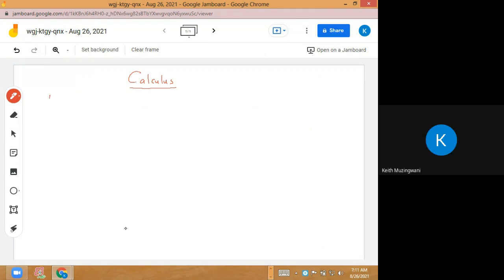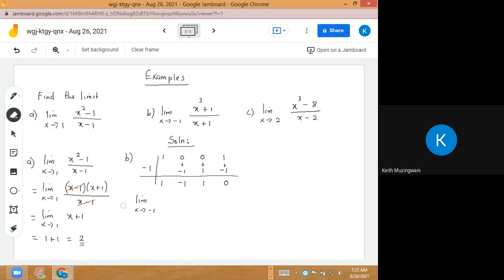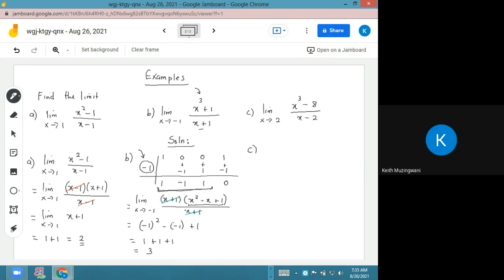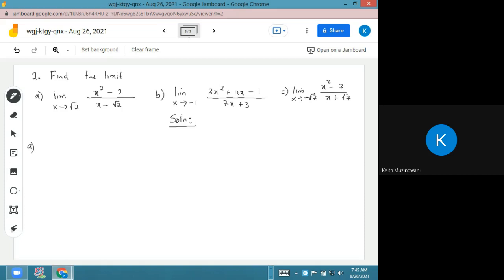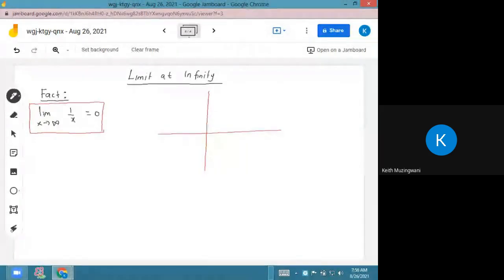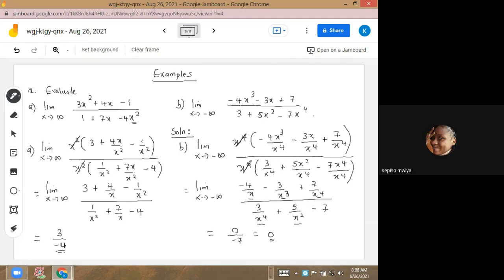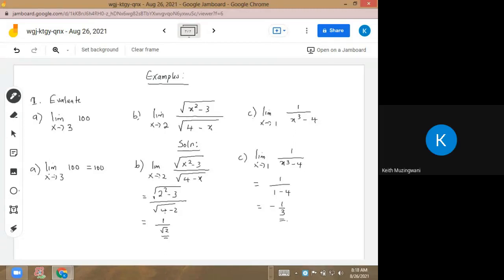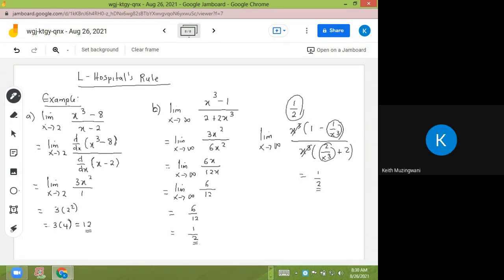Limits of Functions